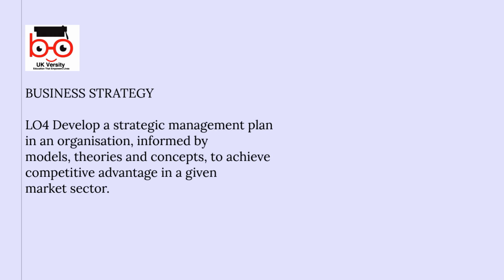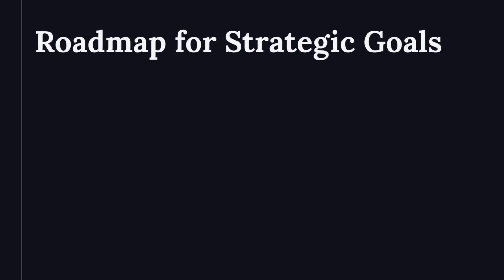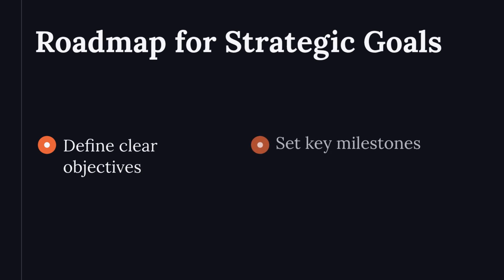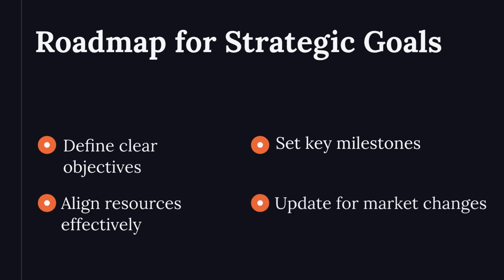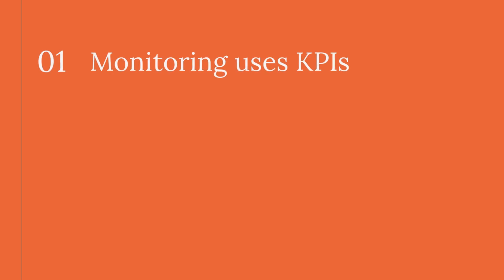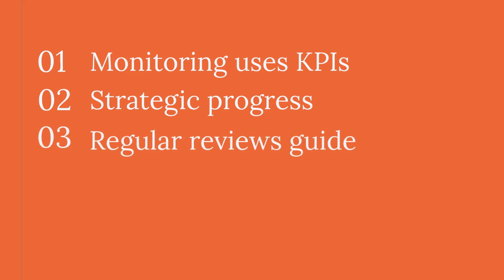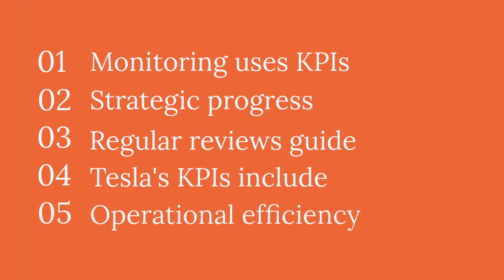LO4 - Business Strategy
LO4 - Business Strategy, from UK Versity's Pearson BTEC Level 5 Higher National Diploma (HND) in Business Management. This lecture explores hybrid strategy and differentiation as organisations develop and implement strategies for competitive advantage.

📘 Module: Business Strategy (Learning Outcome 4)
🎓 Course: Pearson BTEC Level 5 Higher National Diploma (HND) in Business Management, studied 100% online with UK Versity.
💼 Who it's for: Learners progressing from Level 4 studies, aspiring managers and professionals seeking career advancement or progression to a Level 6 or degree-level programme.

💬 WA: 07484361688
🌐 ukversity.co.uk